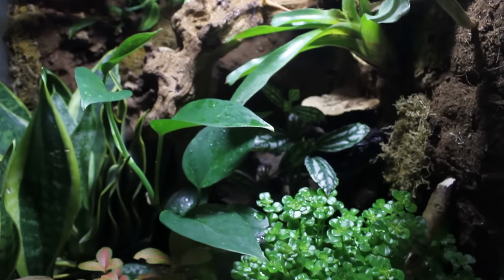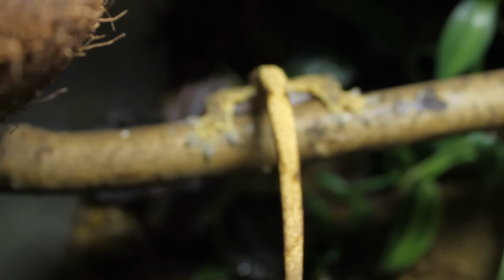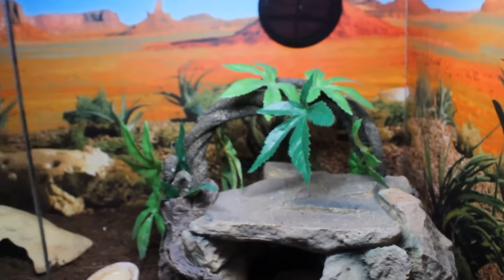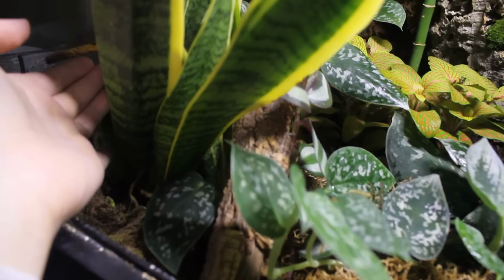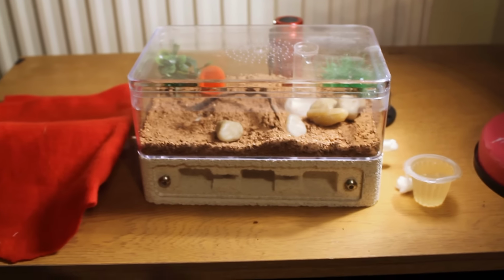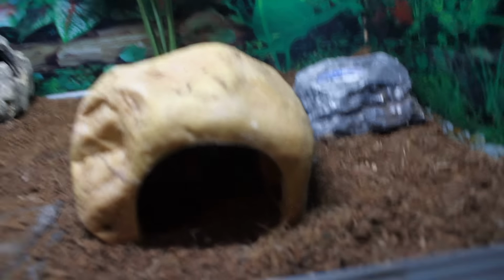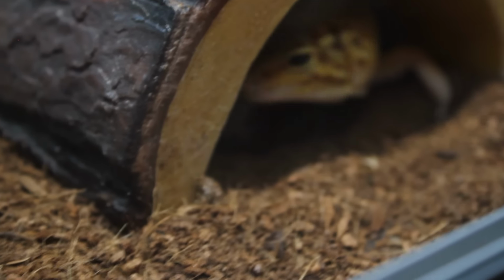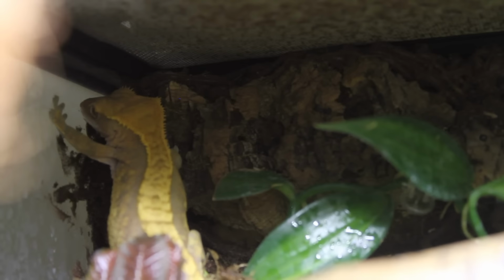REPTILE ROOM TOUR | OCTOBER 2016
Finally I am doing a room tour! You'll see all my geckos, plus their tanks, with their new lights. As well as where I keep all their food, and why I have a random empty vivarium in my room!